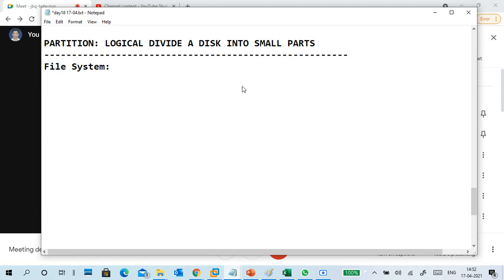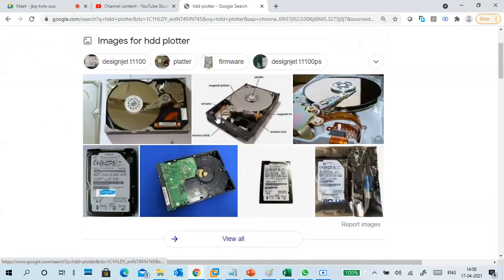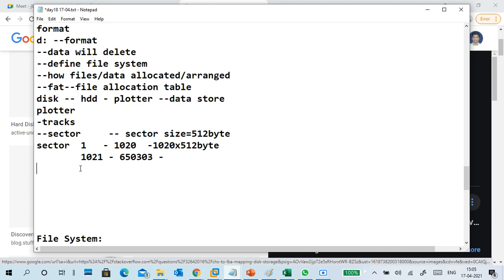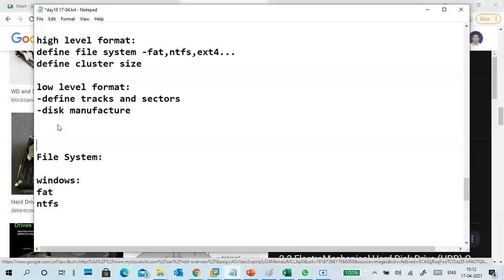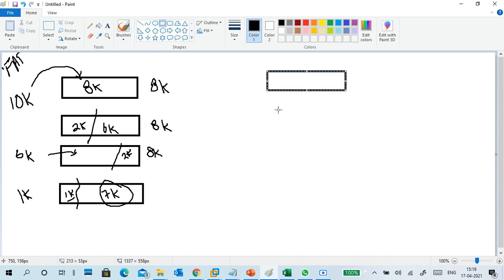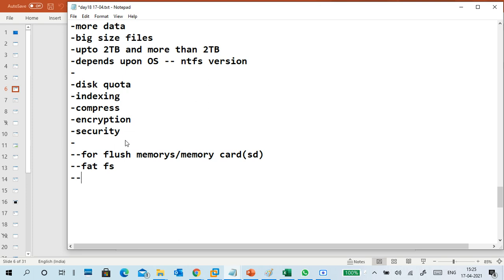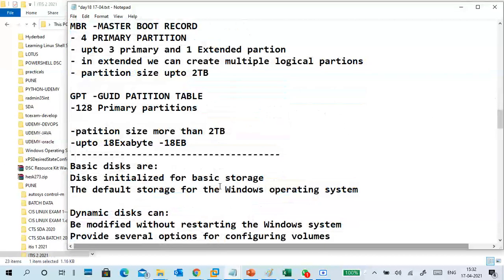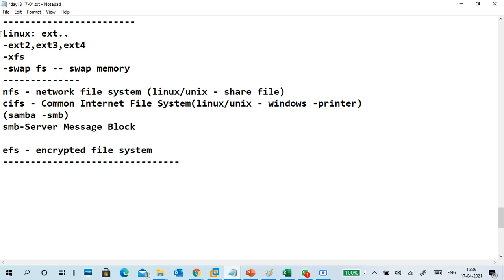Storage part2 File System and FAT n NTFS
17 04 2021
format
d: --format
--data will delete
--define/redefine file system
--how files/data allocated/arranged
--fat--file allocation table
disk -- hdd - platter --data store
platter
-tracks
--sector     -- sector size=512byte
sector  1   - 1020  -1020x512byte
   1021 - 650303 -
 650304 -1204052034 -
-group of sectors - cluster
-group of tracts in each platter - p1-t1,p2-t1,p3-t1 -cylinder1

high level format:
define file system -fat,ntfs,ext4...
define cluster size

low level format:
-define tracks and sectors
-disk manufacture

--change fs form fat to ntfs using cmd, we dont loose data

File System:

windows:
fat
-8k/32k cluster
fat32 - upto 32GB partition
fat12 - upto 4GB partition
FAT provides:
Basic file system
Partition size limitations
FAT32 to enable larger disks
exFAT developed for flash drives
--for flush memorys/memory card(sd)
--fat fs
--more than 32GB flush drives
exFAT -- more than 32GB
--big files also can store

ntfs
-4k cluster
-more data
-big size files
-upto 2TB and more than 2TB
-depends upon OS -- ntfs version
-disk quota
-indexing
-compress
-encryption
-security
NTFS provides:
Metadata
Auditing and journaling
Security (ACLs and encryption)

--win 8/win 2012
--CRC
--secure data --not get correpted
-Backward compatibility support for NTFS
-Enhanced data verification and error correction
-Support for larger files, directories, and volumes
Linux: ext..
-ext2,ext3,ext4
-xfs
-swap fs -- swap memory
nfs - network file system (linux/unix - share file)
cifs - Common Internet File System(linux/unix - windows -printer)
(samba -smb)
smb-Server Message Block